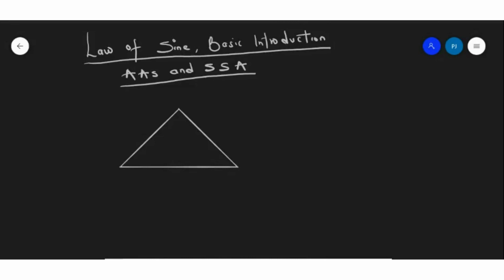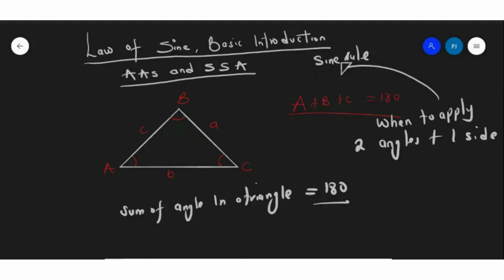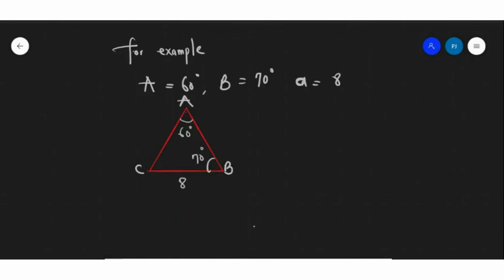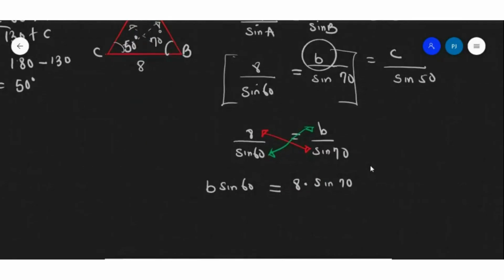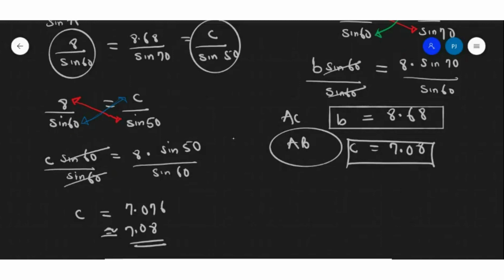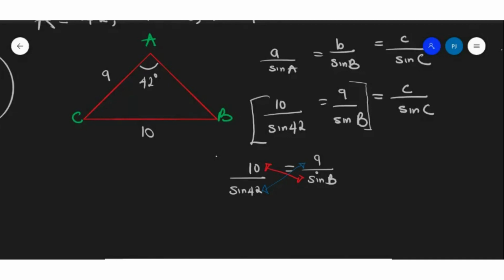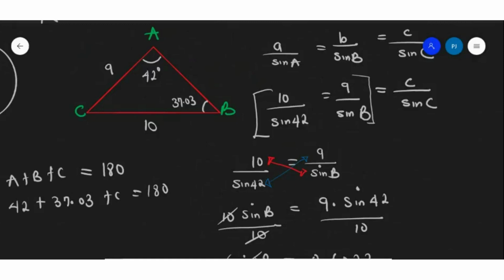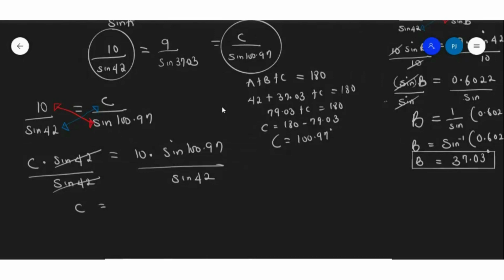Law of Sine/Sine Rule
Finding the missing angle and side of a triangle using the AAA and SSA Postulate